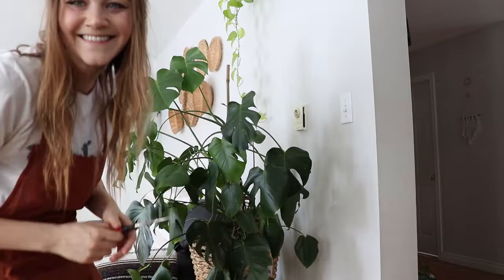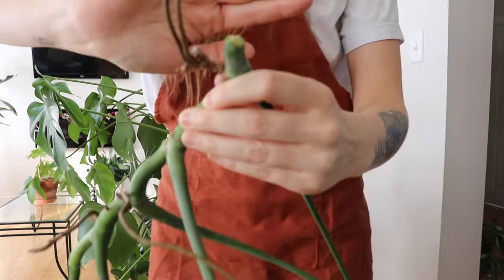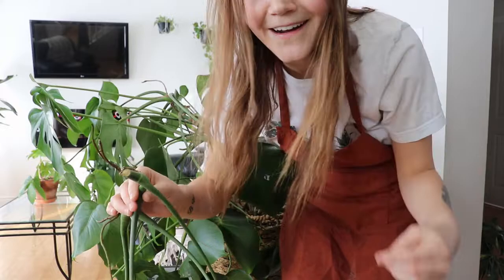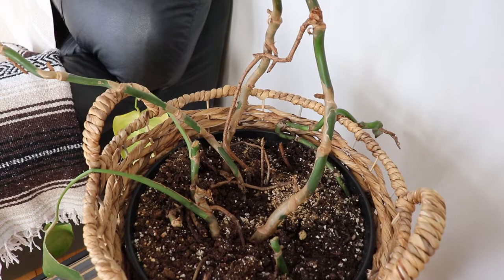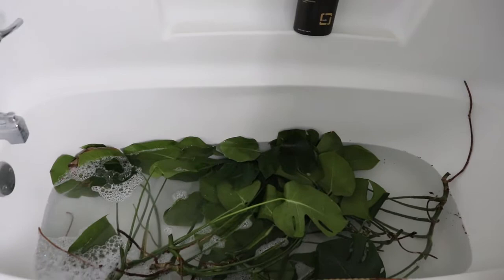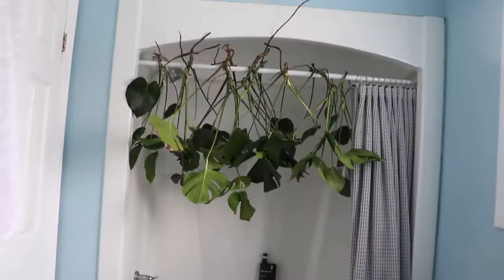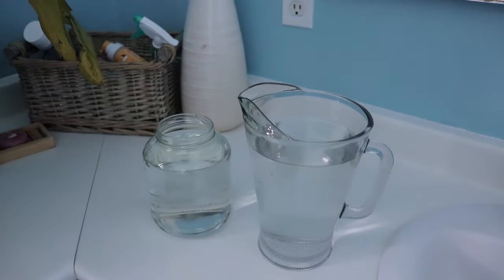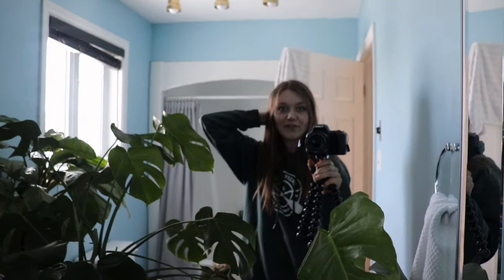Monstera Chop & Prop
Hello Planties,
I hope you had a great week! Anyways, I hope you enjoy the video.
Much peace and love,
Hannah.